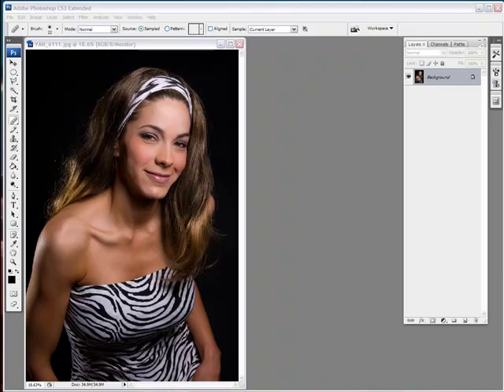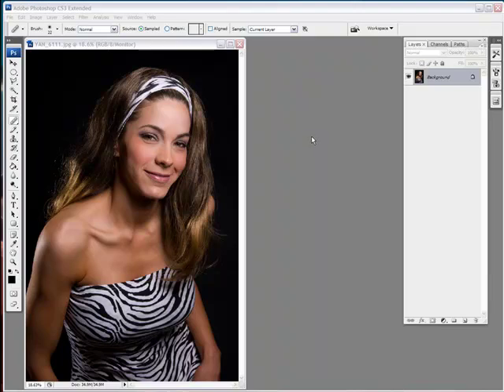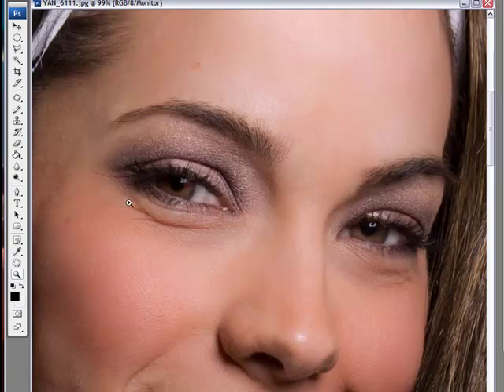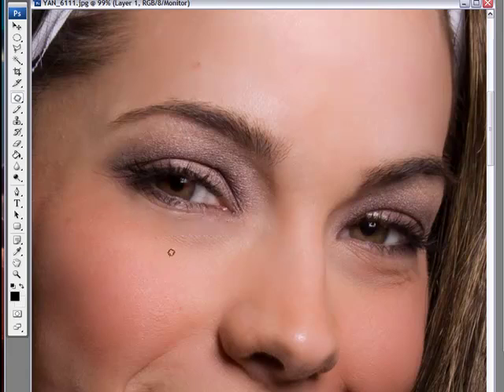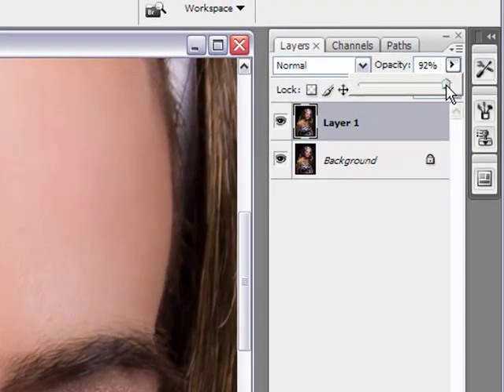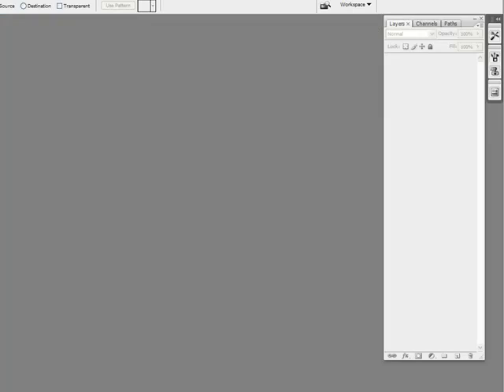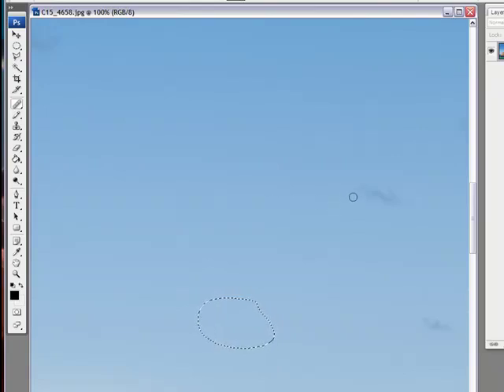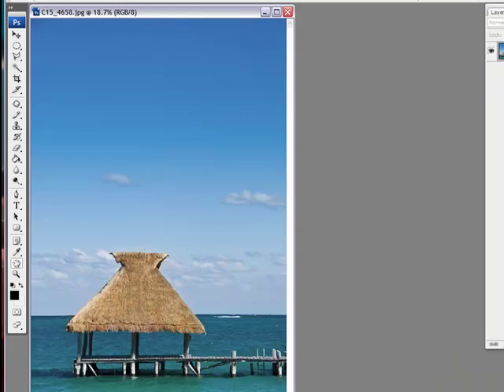How to Use the Patch Tool in Photoshop - Video Tutorial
How to Use the Patch Tool in Photoshop instead of the healing brush. By Yanik's Photo School.